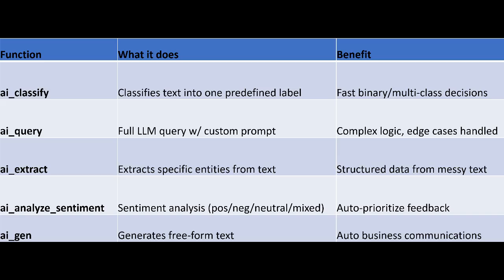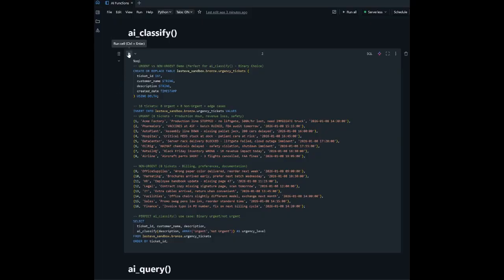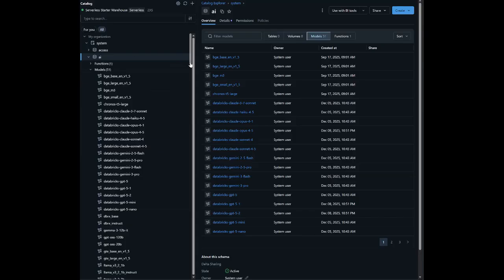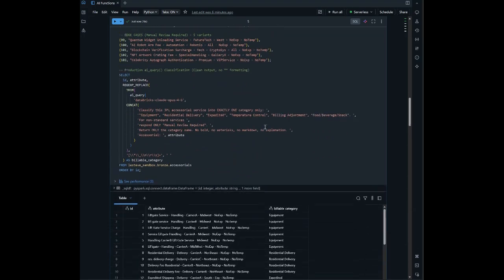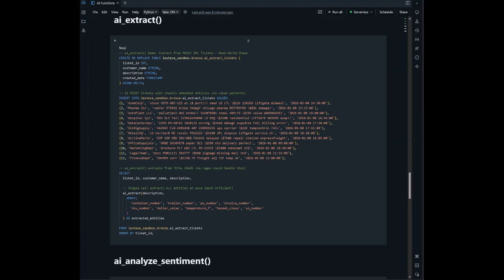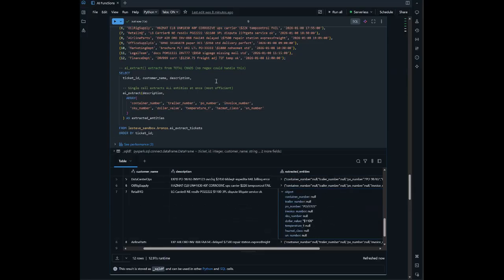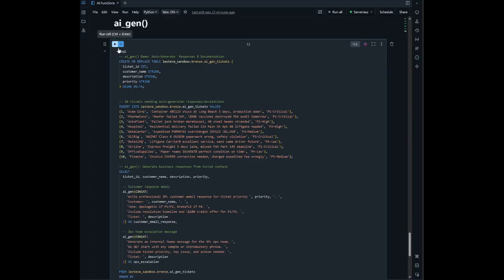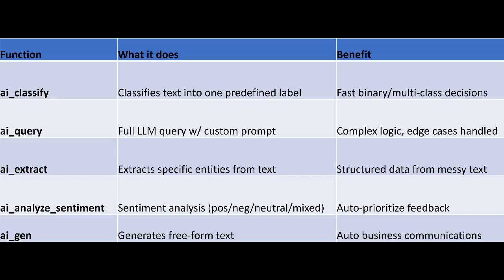Top 5 Databricks AI Functions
🚀 Unlock AI Superpowers in Databricks SQL!
Imagine automating classification, extraction, sentiment analysis, and text generation — all inside your SQL queries, no data pipelines or ML code required! In this video, we’ll explore the top 5 Databricks AI Functions that transform messy text into structured insights with just a few lines of SQL.

💡 We’ll cover:

AI Classify → Instantly tag support tickets or categorize text.

AI Query → Run full LLM prompts for advanced reasoning and edge cases.

AI Extract → Pull entities like names, dates, and amounts from raw text.

AI Analyze Sentiment → Score tone in customer reviews or feedback.

AI Gen → Generate polished text like emails or summaries in seconds.

🧠 Watch the demos:

Auto-route 10K tickets with one SQL line.

Classify freight bills and resumes using LLMs.

Extract structured fields from chaotic text.

Prioritize customer messages by tone.

Auto-generate emails and ops escalations from ticket data.

🔄 Combine them for full AI-powered pipelines — from extraction to generation — and watch your SQL workspace come alive with automation.